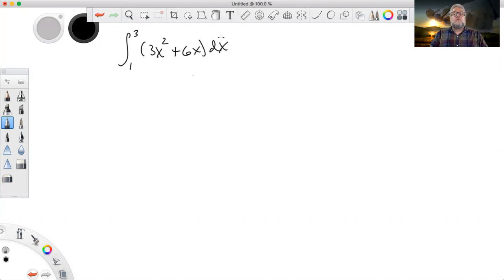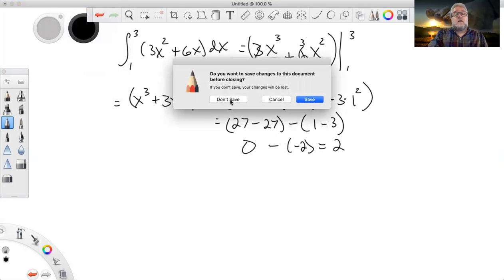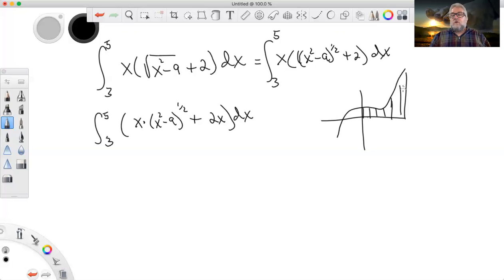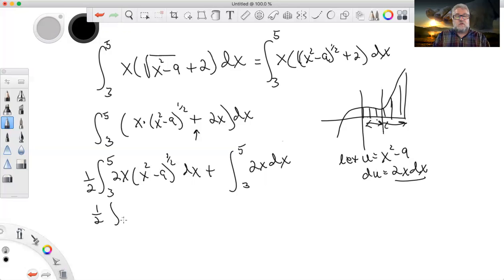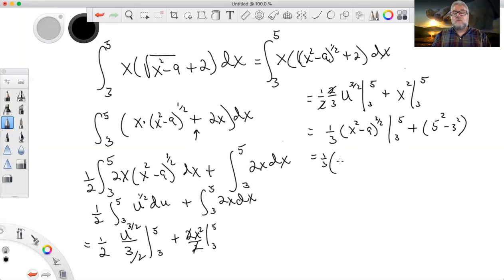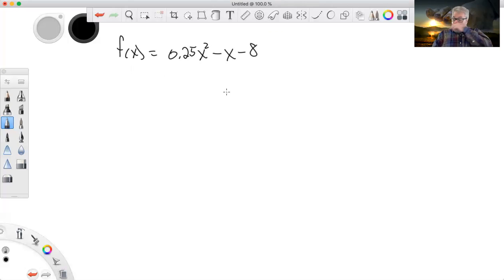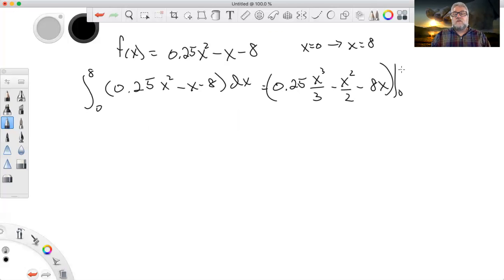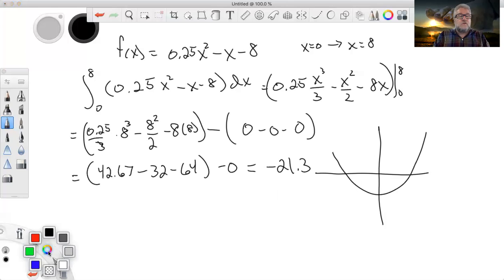Siena College: Qbus110 - Chapter 13.2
You'll see more examples of definite integrals and area under a curve problems.